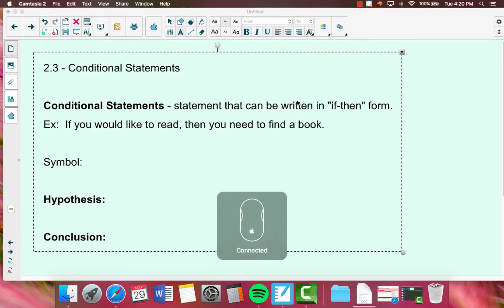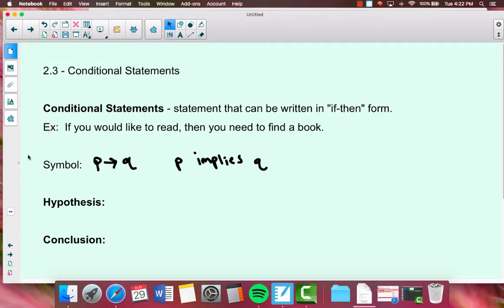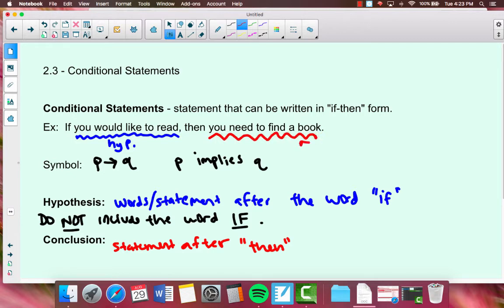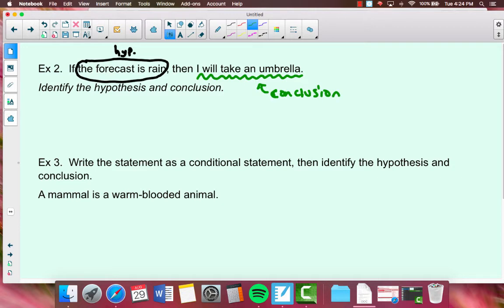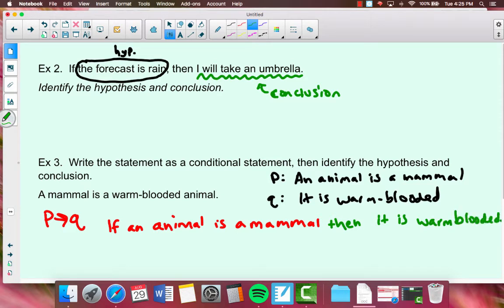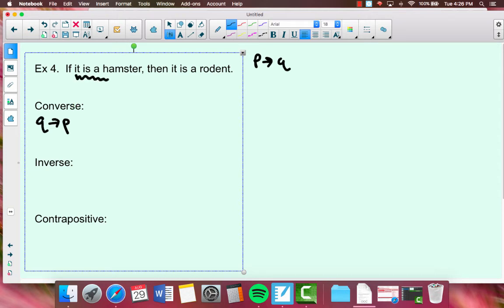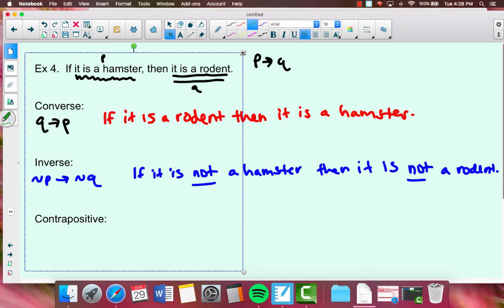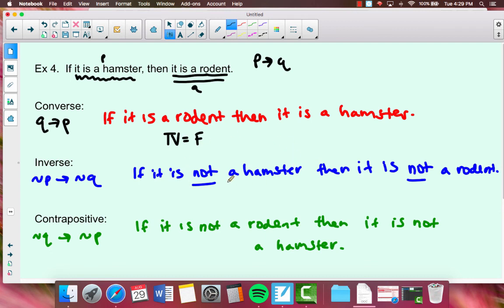2.2 pt 2 notes - Geo